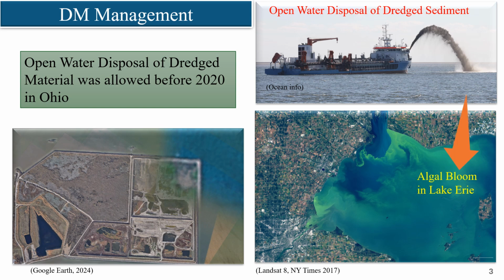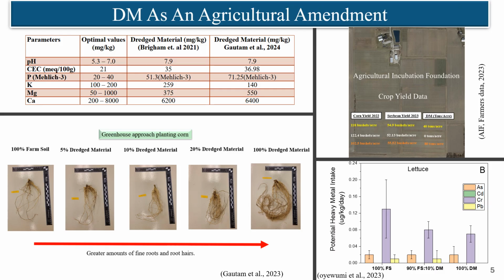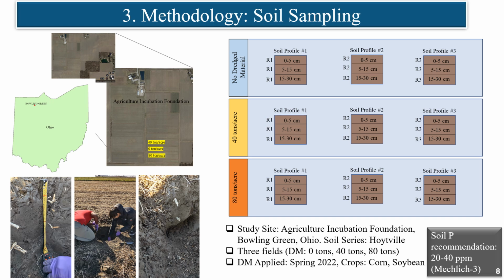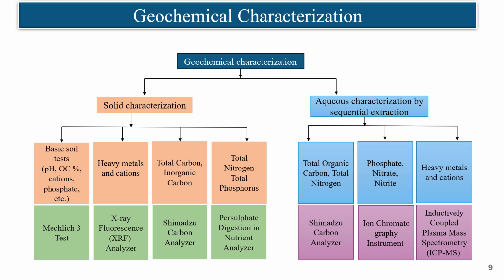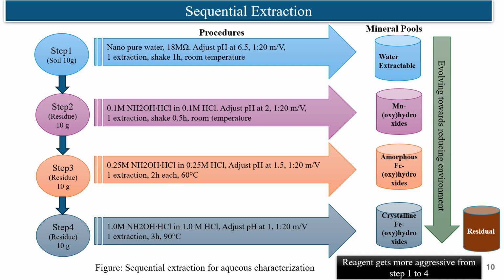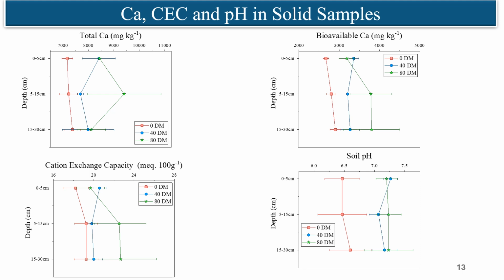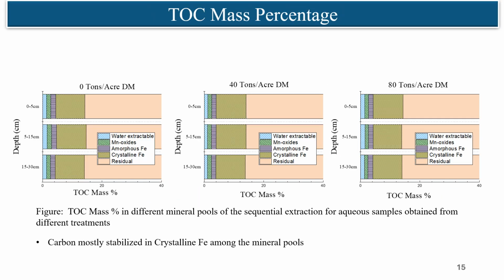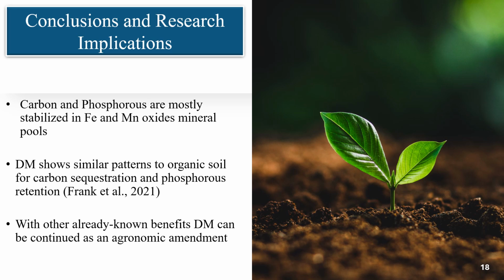Sarad Bajal - Farm Soil amended with dredged material - Sequential Extraction